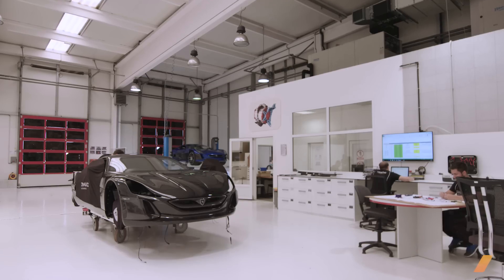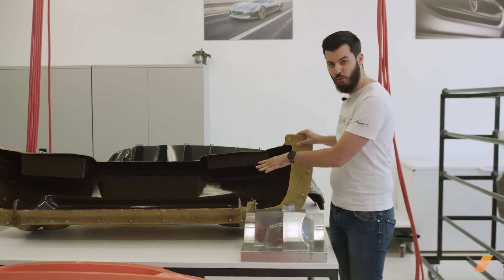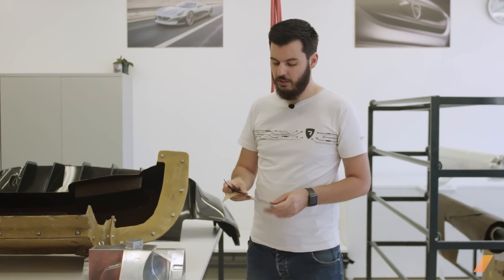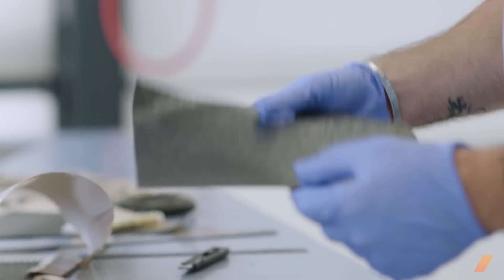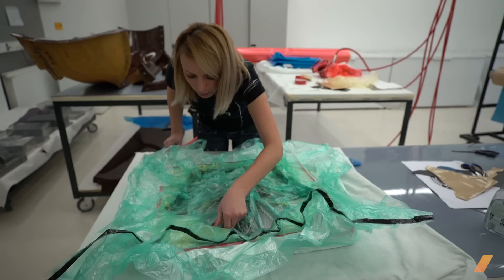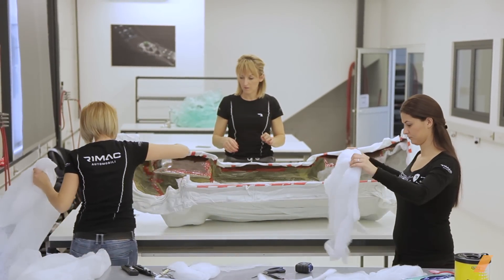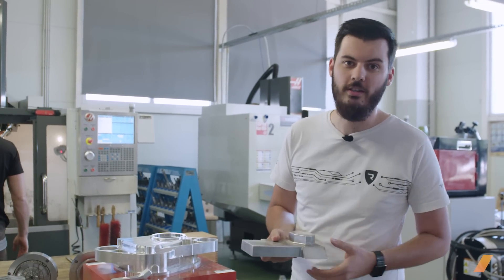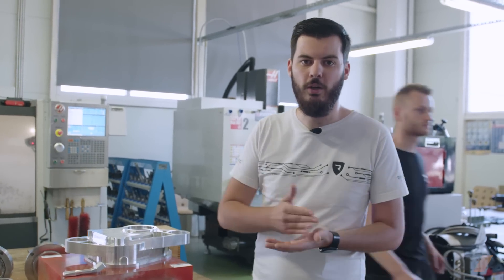Rimac Electric Vehicle Carbon Fiber Secrets [Part 3] -- /INSIDE RIMAC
In this four-part miniseries, The Drive goes behind the scenes with Mate Rimac, the 30-year-old founder of Croatia's Rimac Automobili, as he prepares to take his electric-vehicle startup to the next level.

More at The Drive:
[tktk